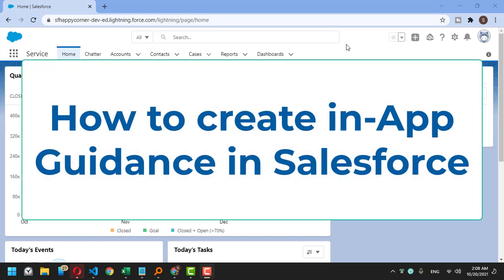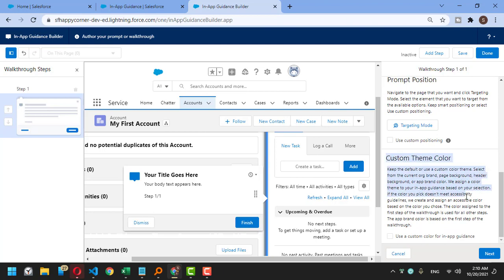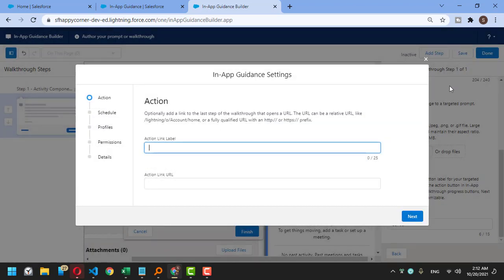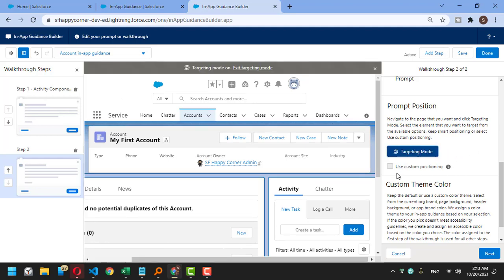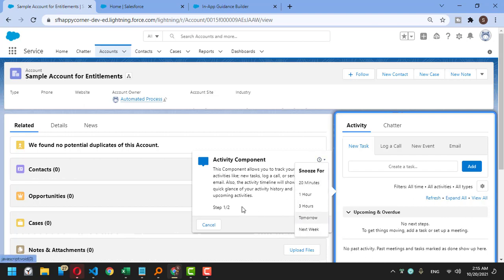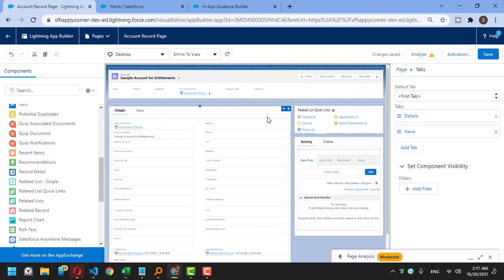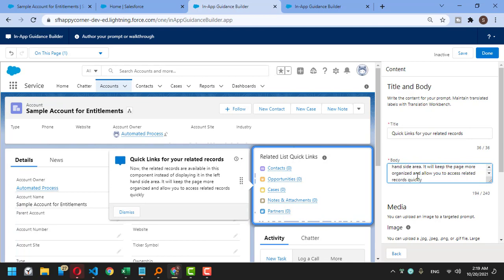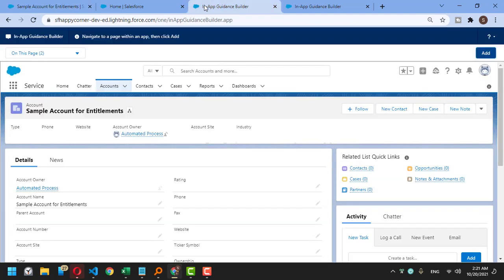How to create in-App Guidance in Salesforce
How to add in-App Guidance in Salesforce using in-app guidance builder.

Create a training prompt for your users. This functionality is so helpful for salesforce admins, and can improve salesforce users adoption and productivity.

In this video, I demonstrated how to create a targeted prompt in-app guidance for the account detail page.